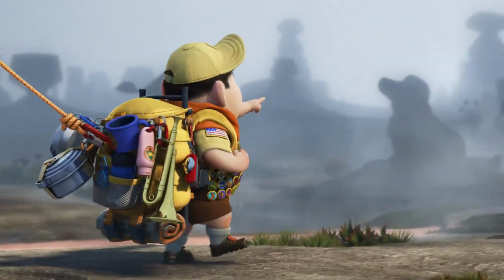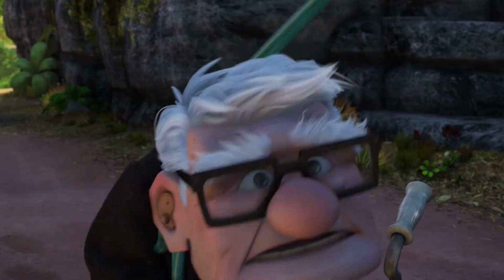How to Write a Screenplay Case Study - Pixar and the Hegelian Dialectic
This video details how the Hegelian Dialectic works in storytelling using Pixar's Up as a case study.
It shows how the Hegelian Dialectic keeps a screenplay in a constant state of tension using punishment and reward depending on how the protagonist reacts to the Hegelian Dialectic approach.

Here is a link to my video's explaining what the Hegelian Dialectic is and how it works.